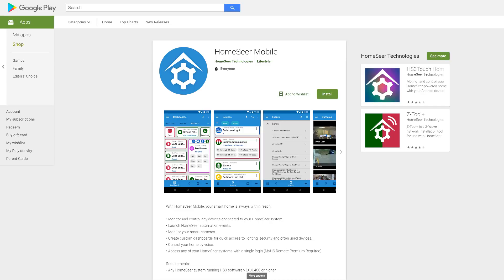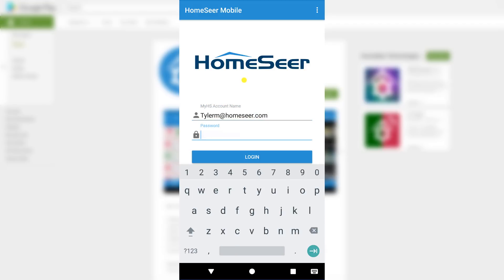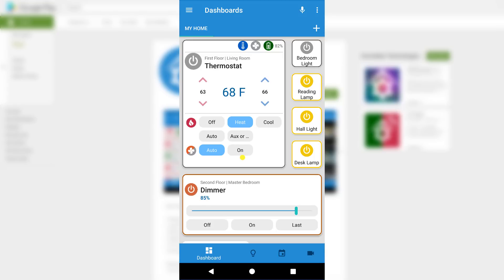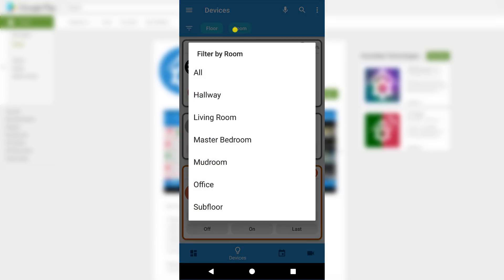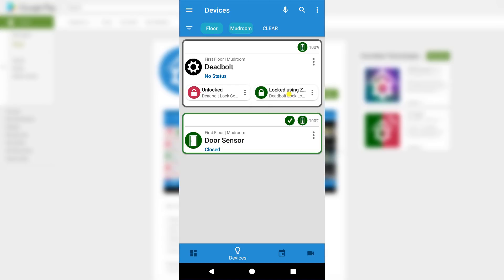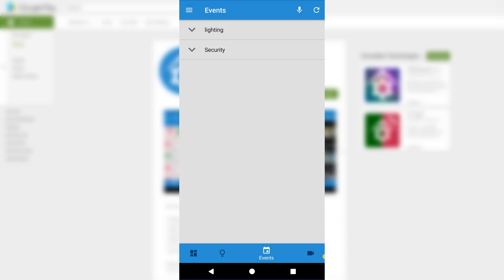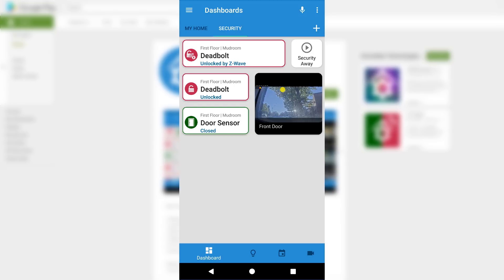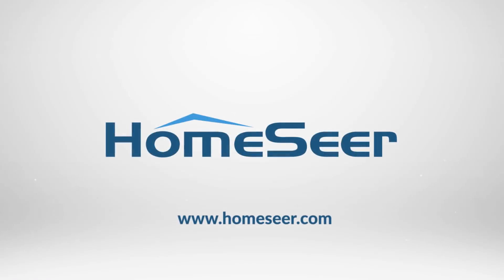HomeSeer Mobile - Custom Dashboard Overview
Spend a couple minutes with Tyler as he creates a custom dashboard with our new HomeSeer Mobile (beta) Android app.